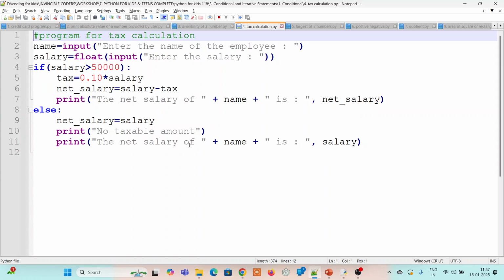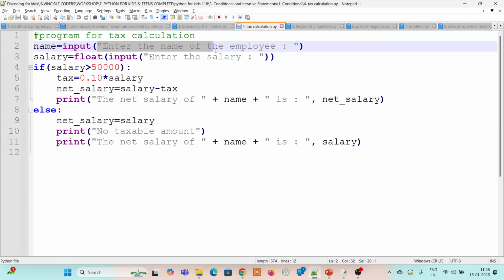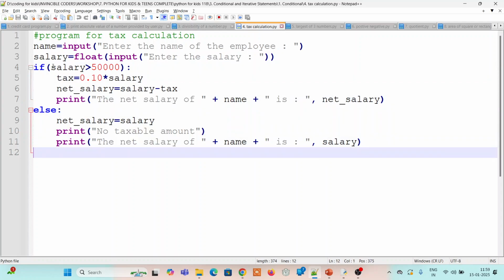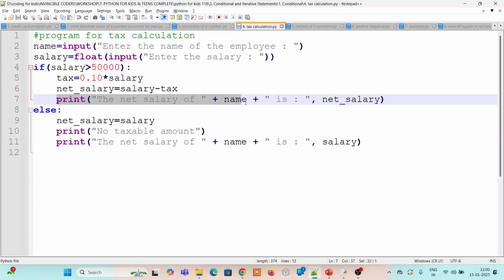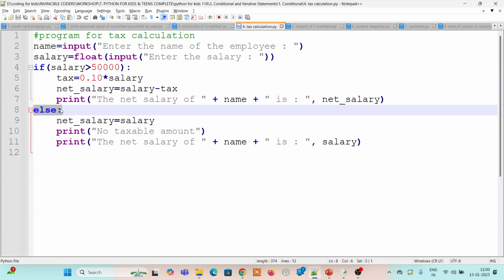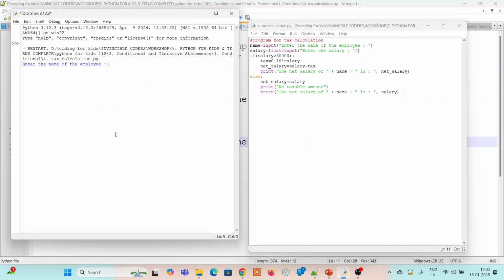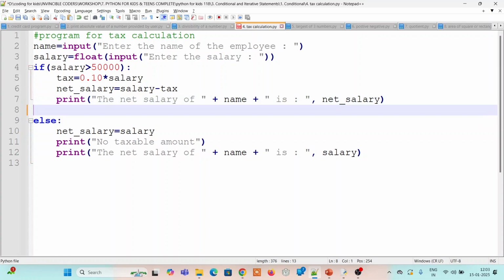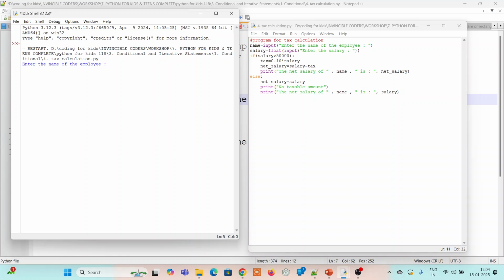Program for tax calculation in Python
This video will help you understand how to do tax calculation in Python.